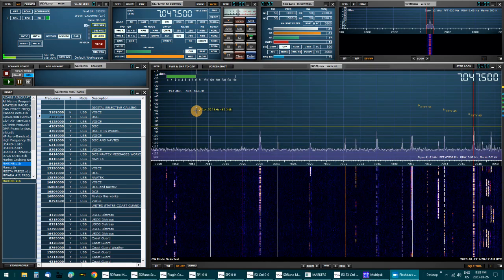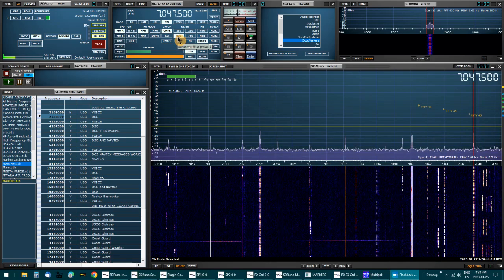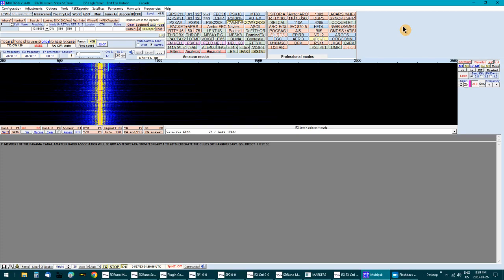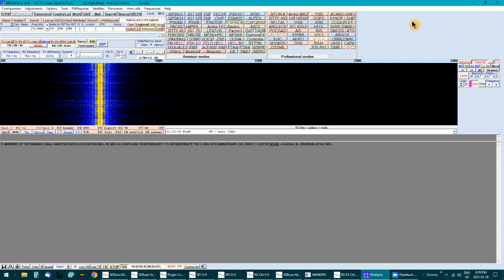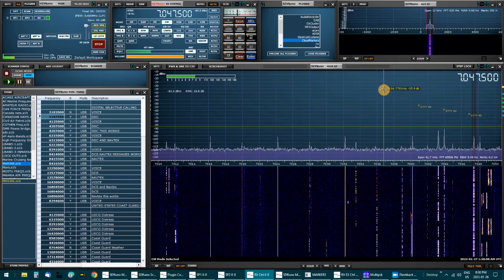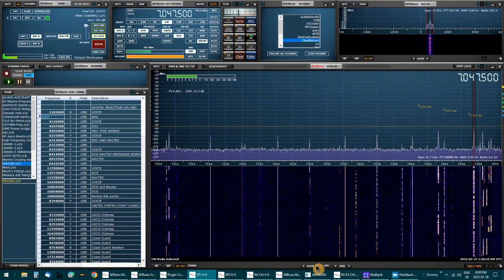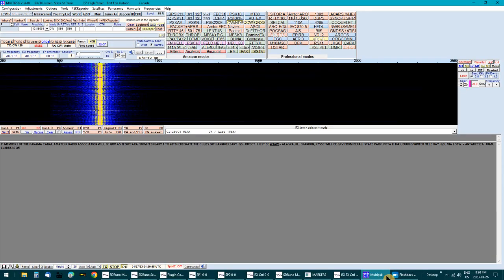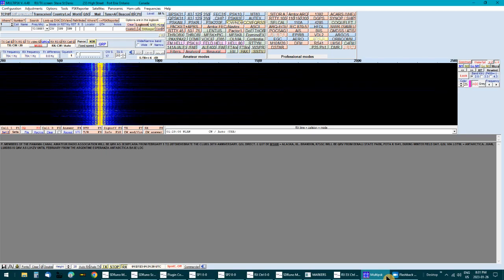Decoding CW with Multipsk and SDRplay RSPdx receiver on 7047505 KHz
I am using SDRplay RSPdx receiver and Multipsk decoder software and SRuno Software to decode CW on 7047505 KHz